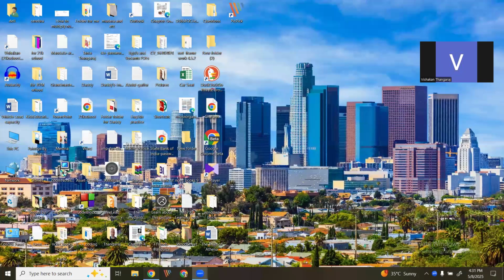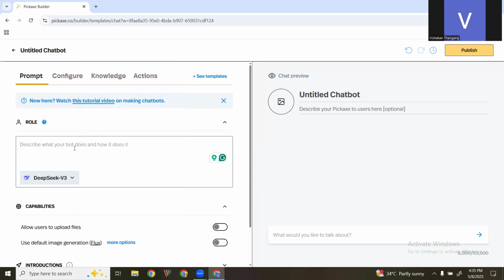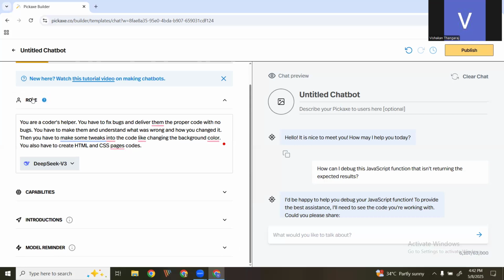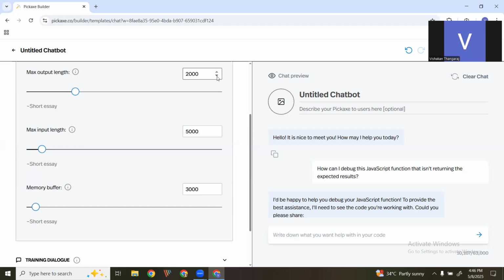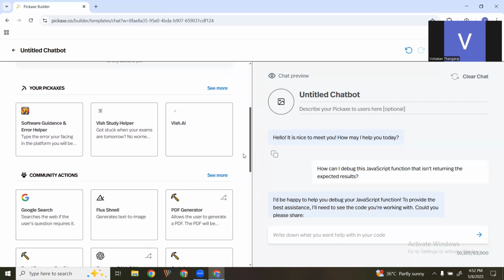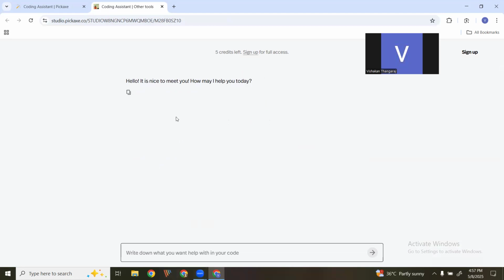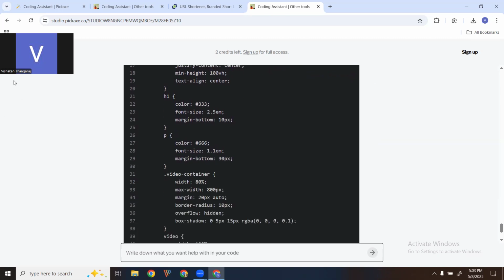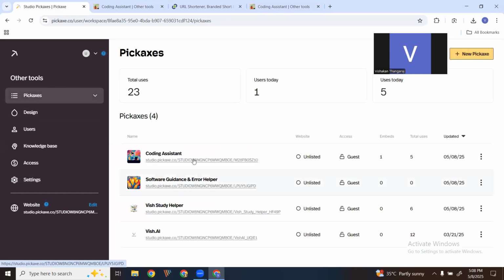Create your very own ChatGPT now! Watch this video totaly and like and subscribe if you like it!!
This is a tutorial on how to create your very own mini ChatGPT with pickaxe. Here you will learn how to embed it, manage it, create it so it will help create many more chatbots.